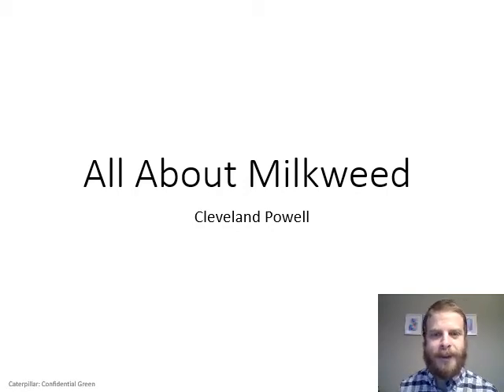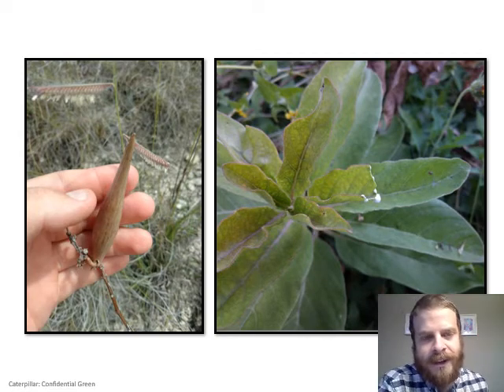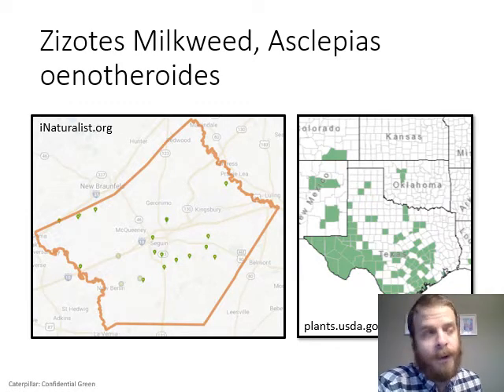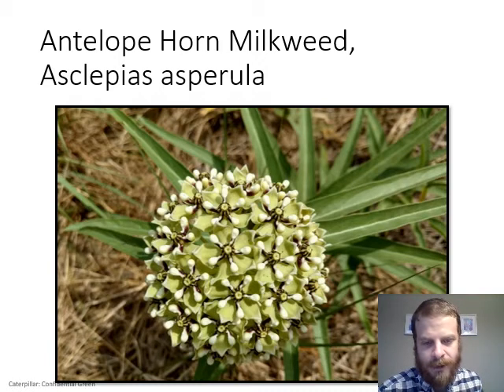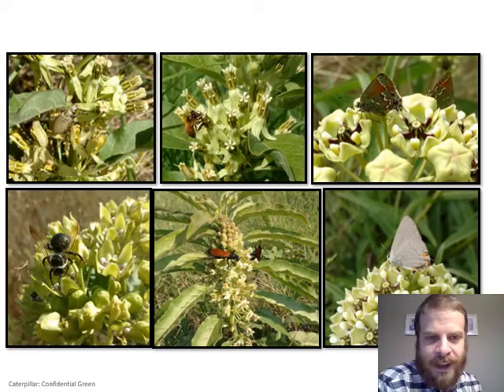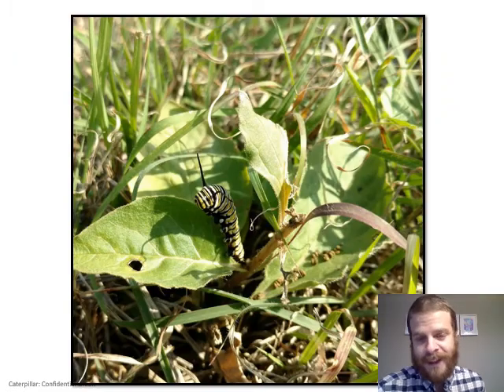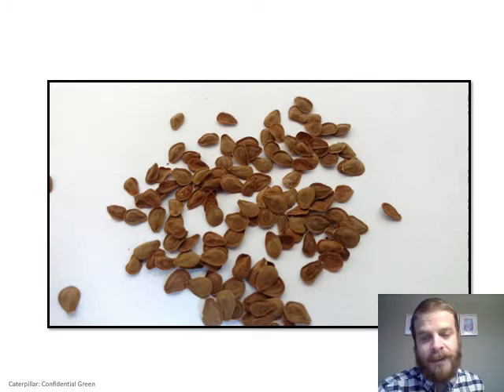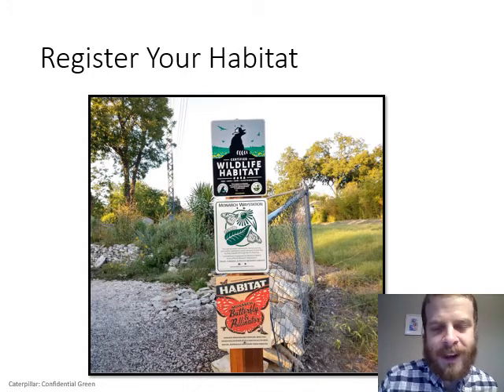All About Milkweed presented by Cleveland Powell